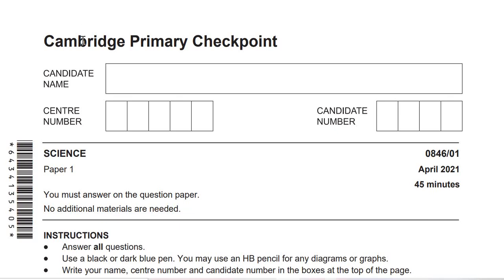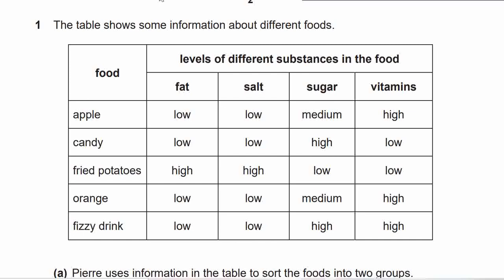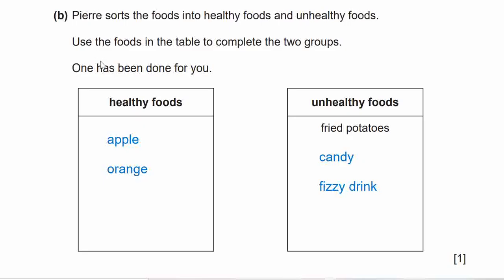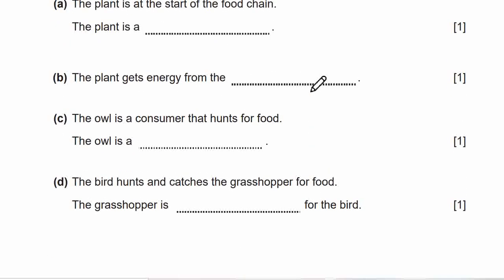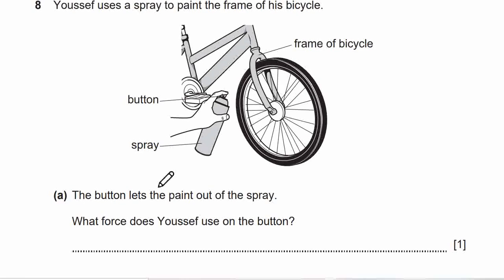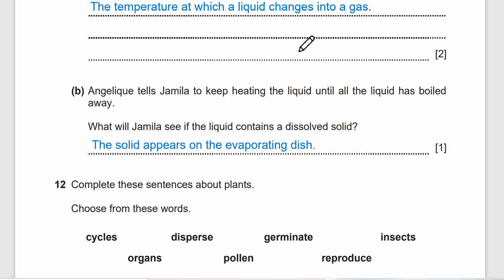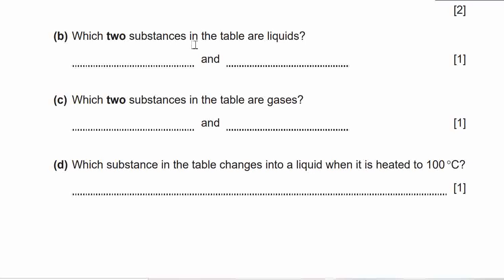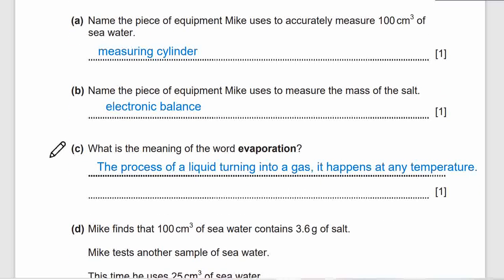2021-april-SCIENCE PRIMARY CHECKPOINT-0097/0846-Paper 1 -full solution explained-easy way-study exam